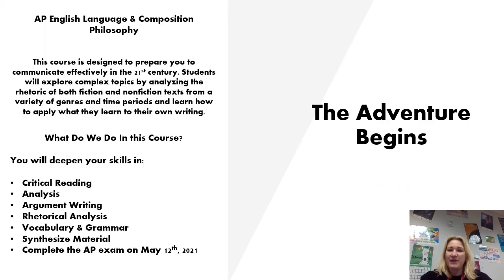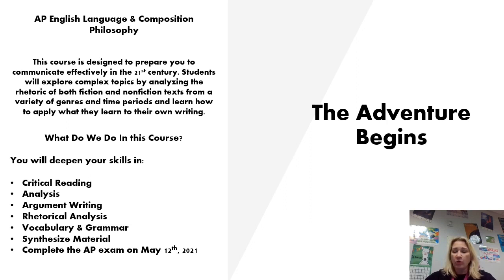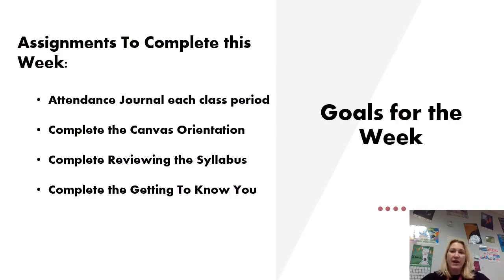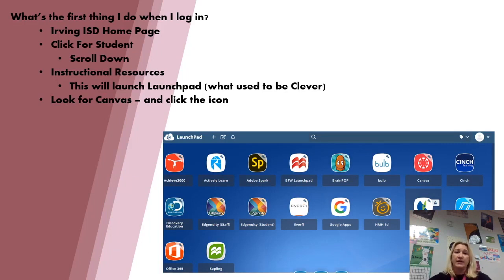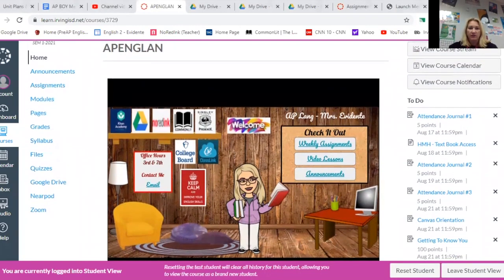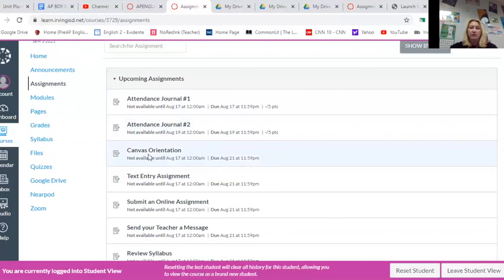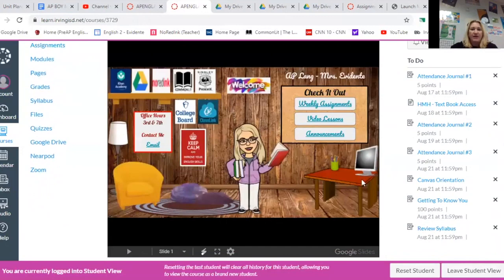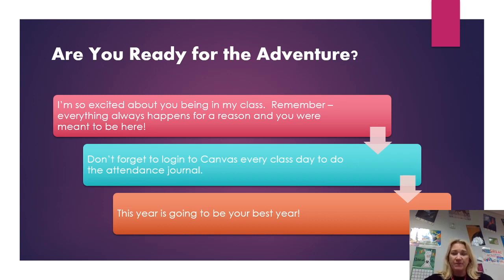Welcome to AP Lang 2020 - Evidente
This video is about Welcome to AP Lang 2020 - Evidente